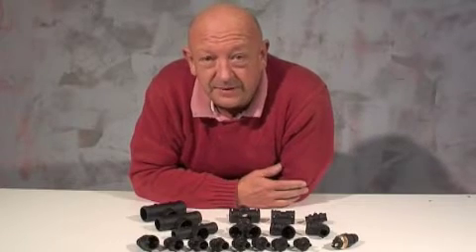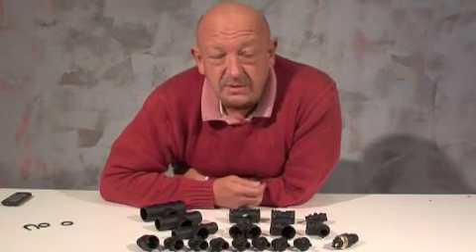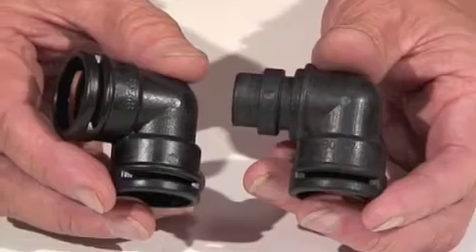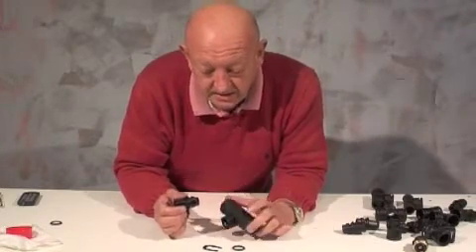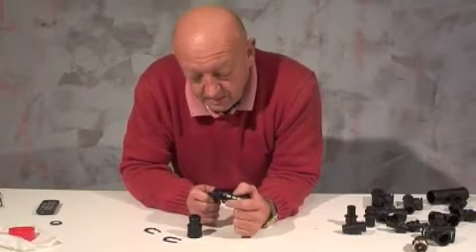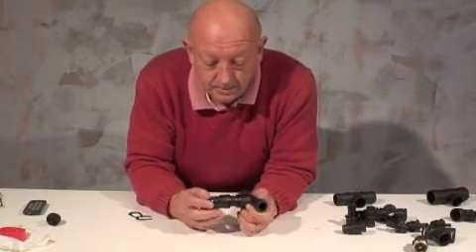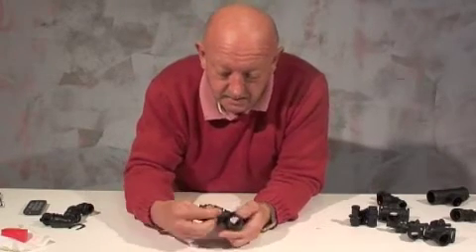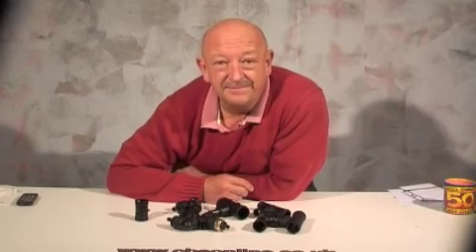Mix & Match Hose Connectors.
This could be the answer to your plumbing problems.